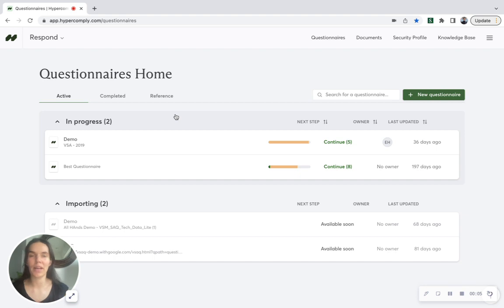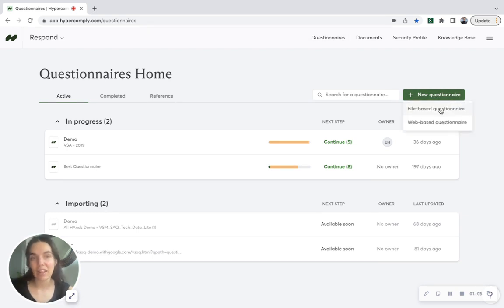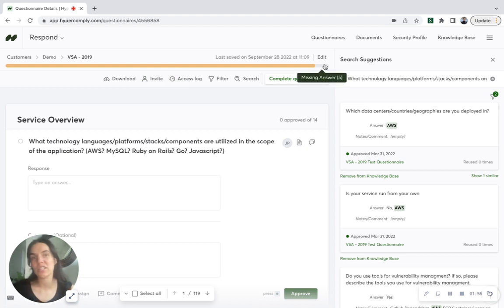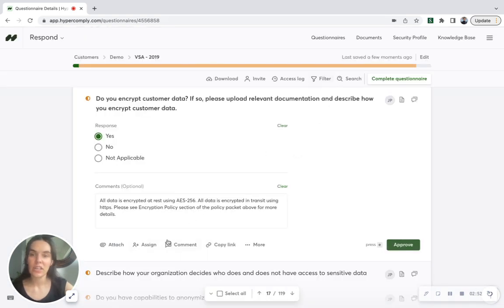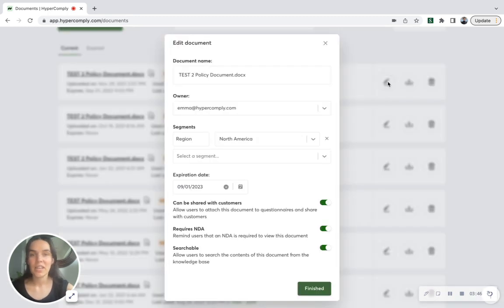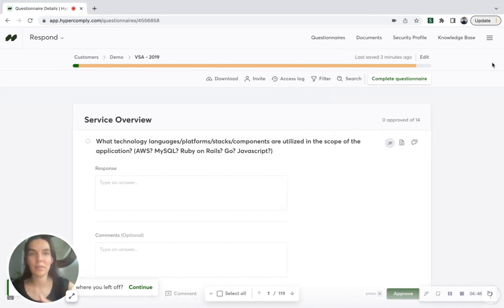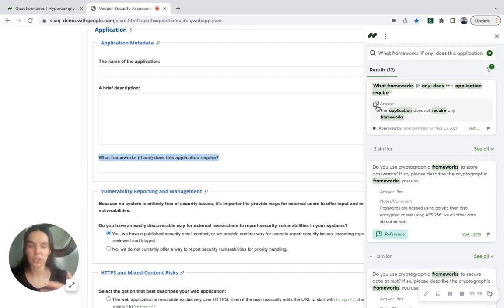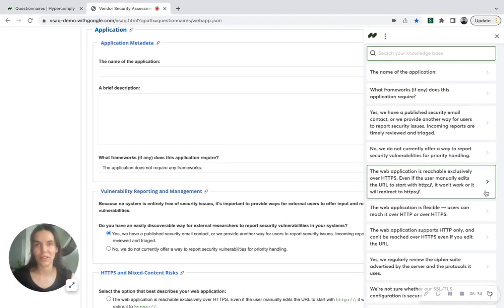HyperComply Demo | Respond to Security Questionnaires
Powered by machine learning, we’ll automatically complete questionnaires for you based on your best answers. Every auto-completed question is reviewed for accuracy by one of our dedicated security specialists.